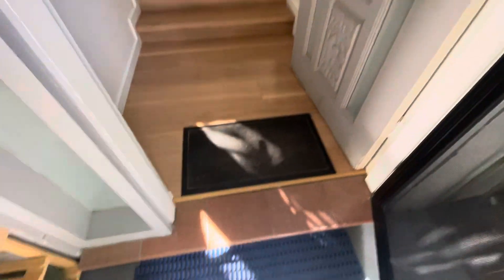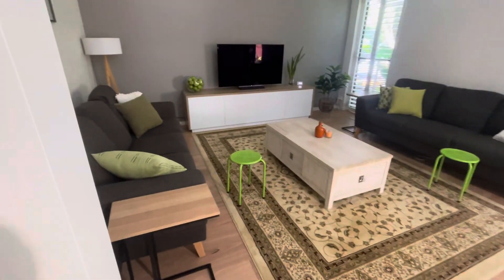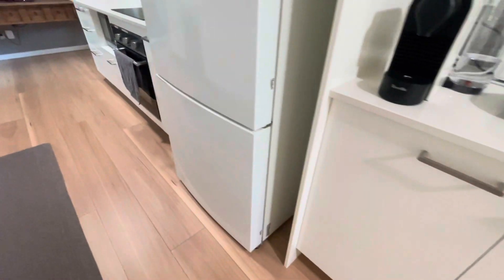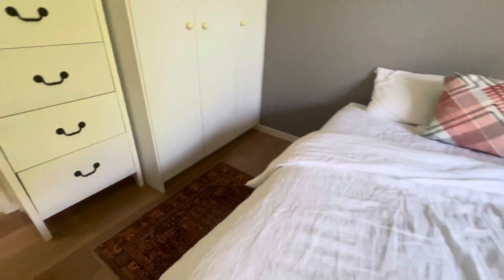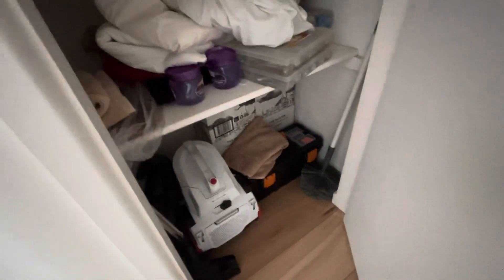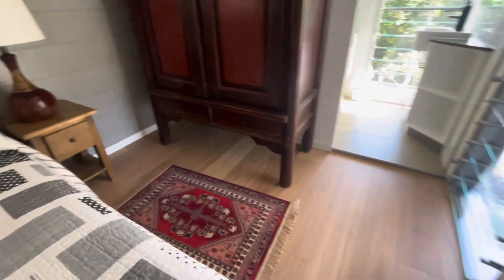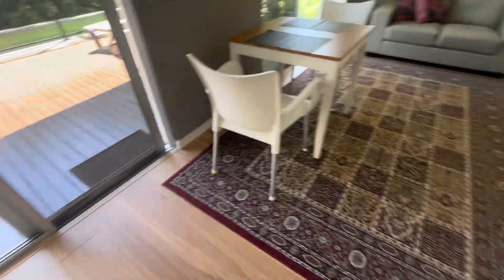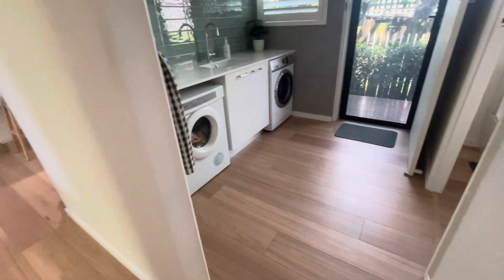Oakleaf HD plus - Blackbutt over tiles in Noosa Heads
We install only the best laminate and engineered timber products. We don't overwhelm you with loads of brands, thicknesses and quality. We have installed over 1000 floors and we know the which are the best products and value for money. We have a huge range of colours in both Laminate and Engineered timbers.

Finished installation in Somers. This is the future of flooring. 30 different boards. The boards are scans of real oak boards and it’s so realistic you can’t tell it’s not real oak.